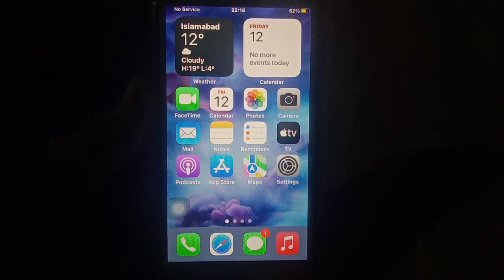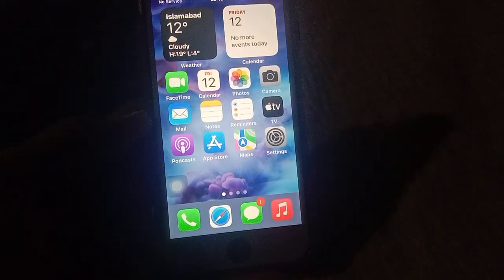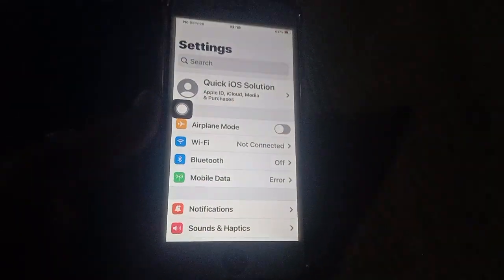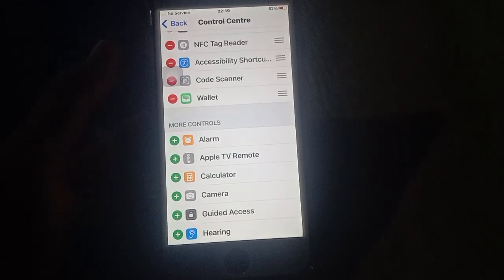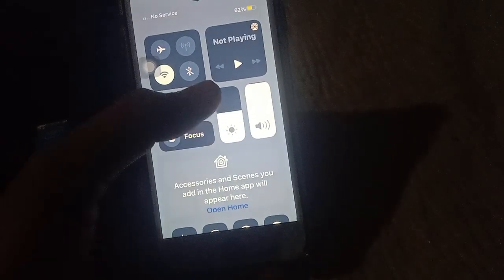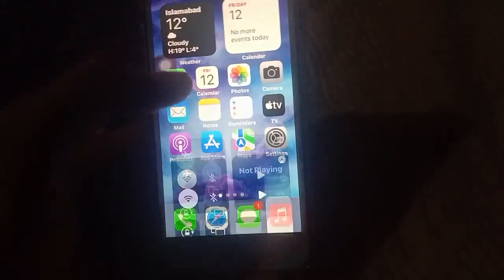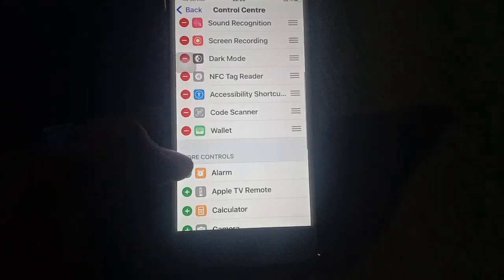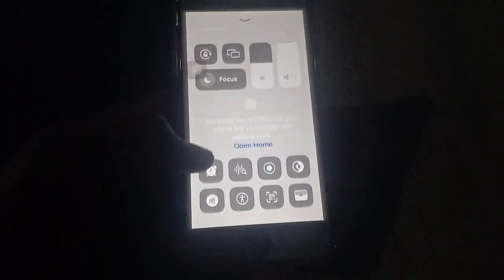How To Change Control Center On iPhone After iOS 17 update (2024)